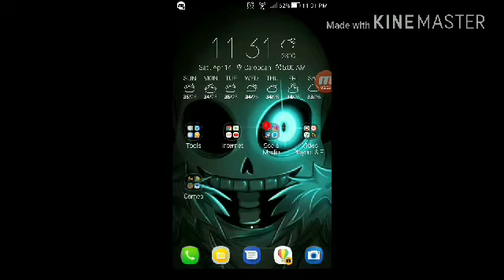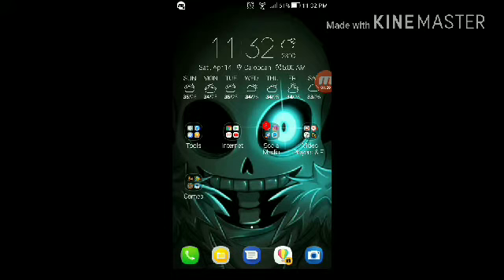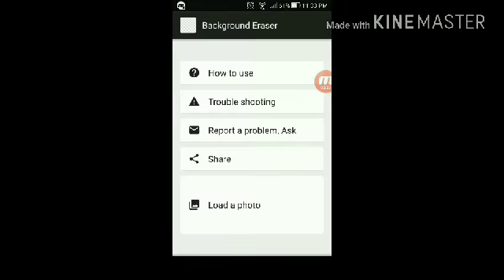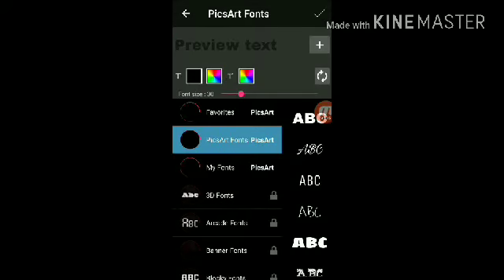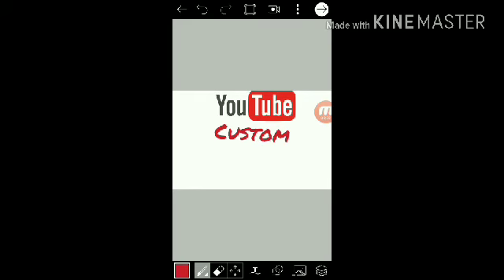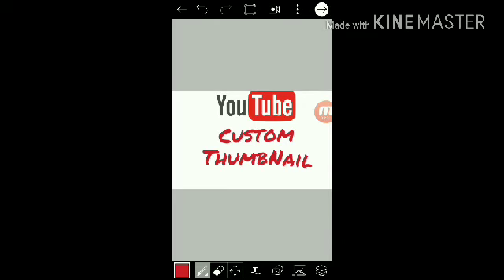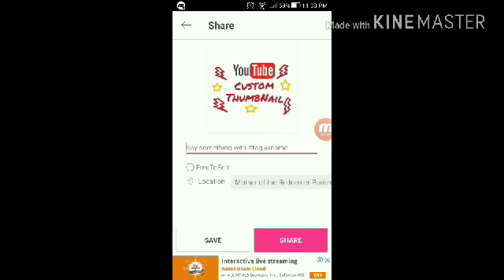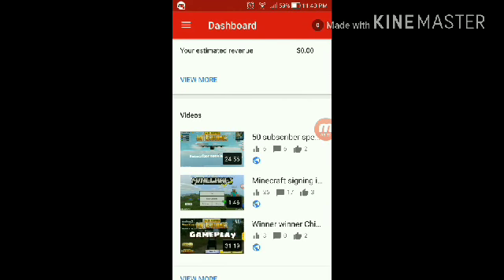How to make custom thumbnails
Hey everyone make sure to leave a like on this video
And if you're new on the channel pls make sure to subscribe and turn on the notification bell to never miss out a video so hope you enjoy this video and I'll see ya guys next time byeeeee